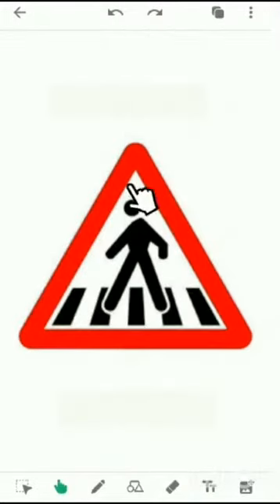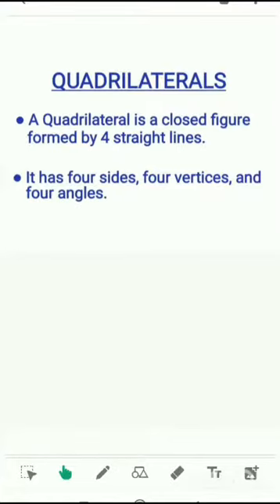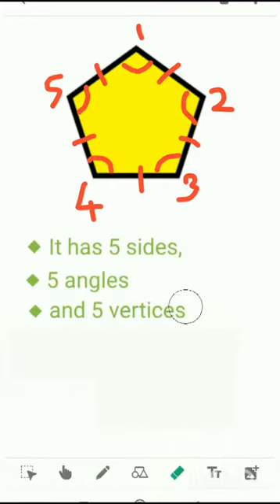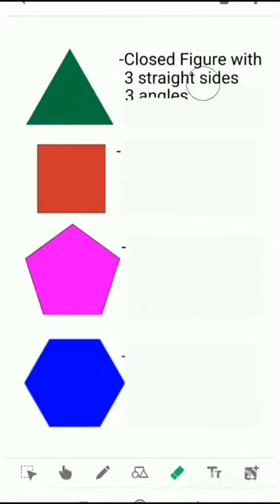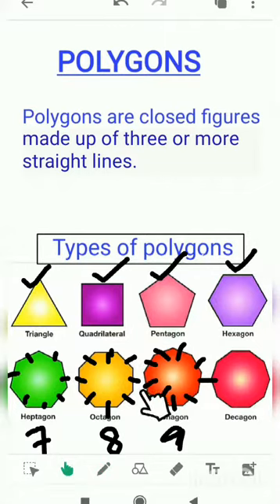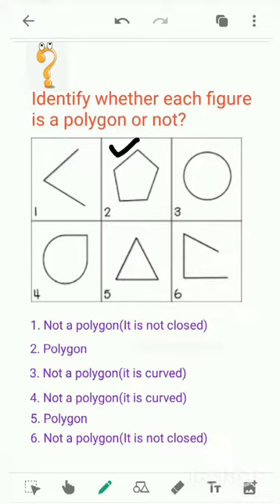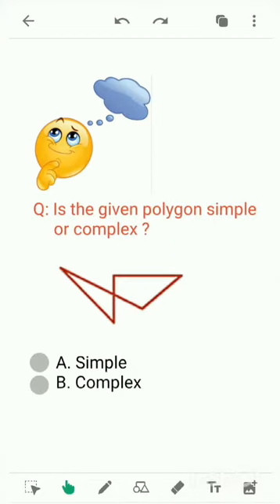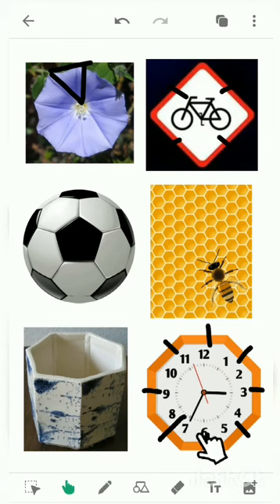Introducing POLYGONS Kerala scert 8th std-Easy Hacks✌️✌️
Kerala scert 8th std.POLYGONS.